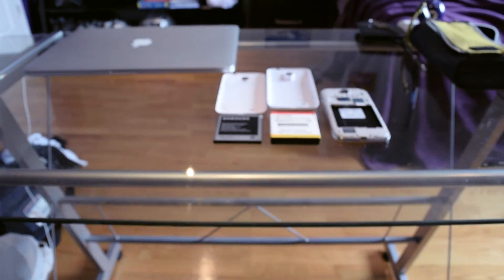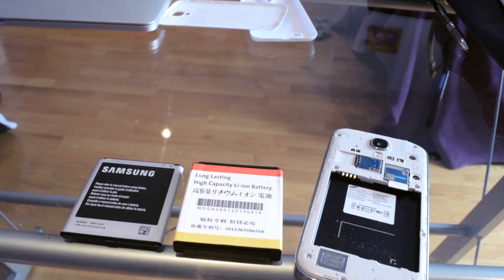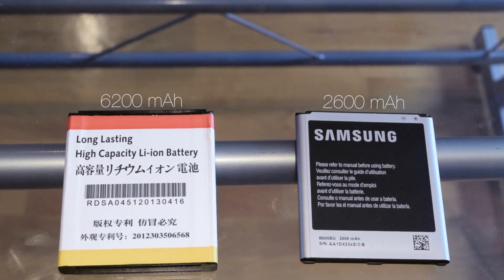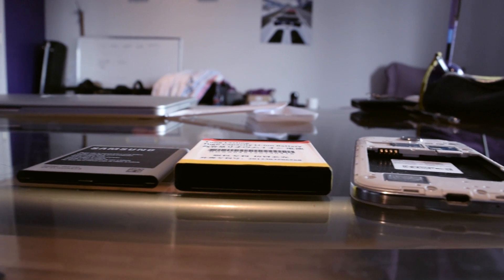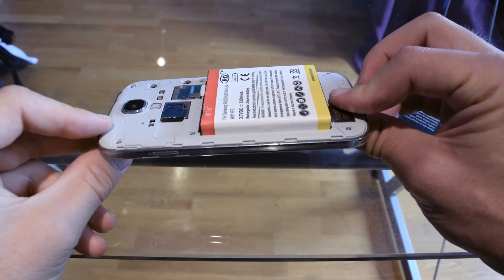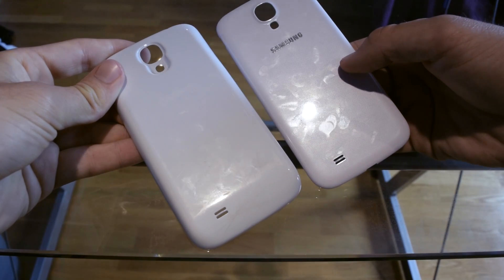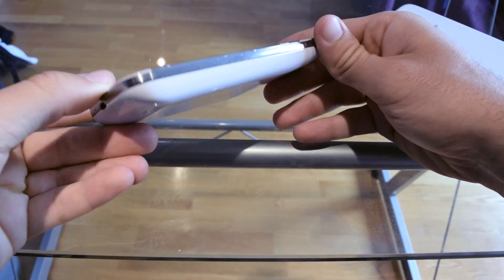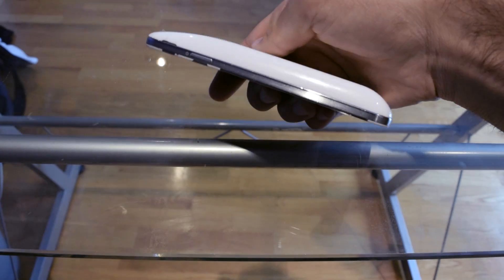3rd Party Batteries Explained - HiTechJoint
In this video I will explain 3rd party batteries, their purpose and how well they performed for me.